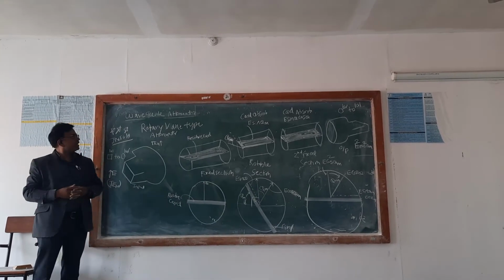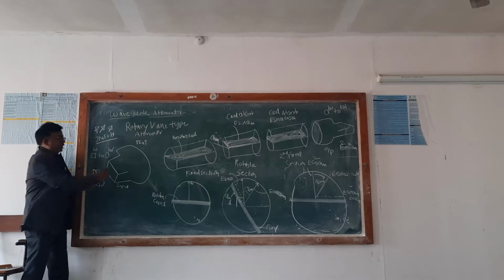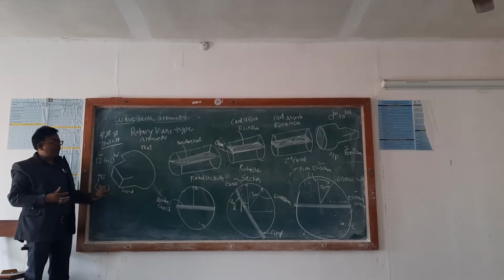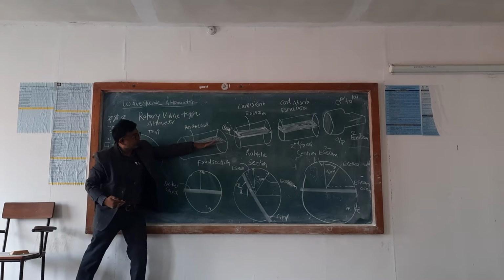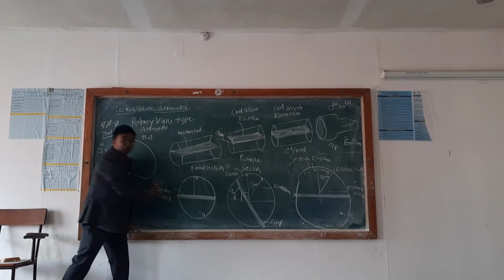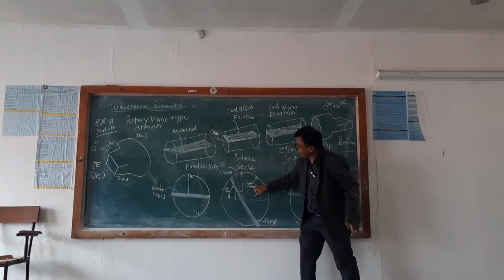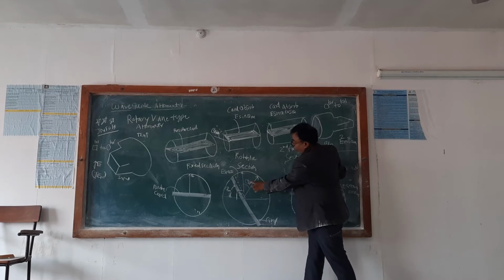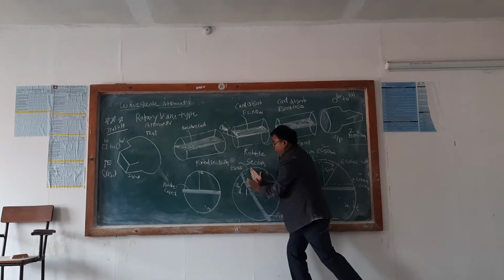Microwave Rotary Vane Type waveguide Attenuator